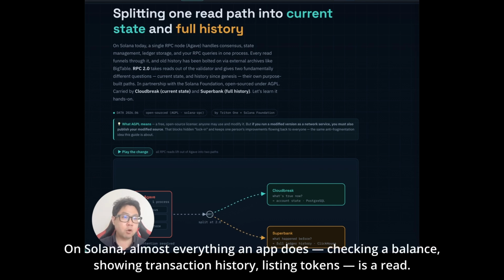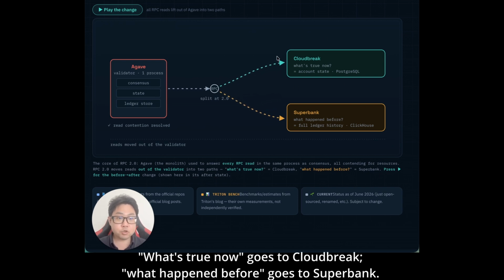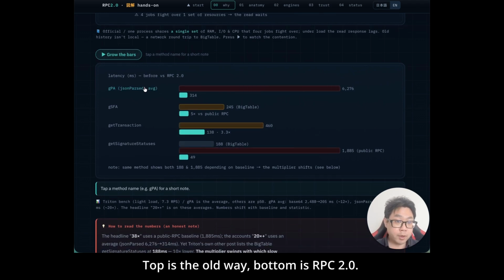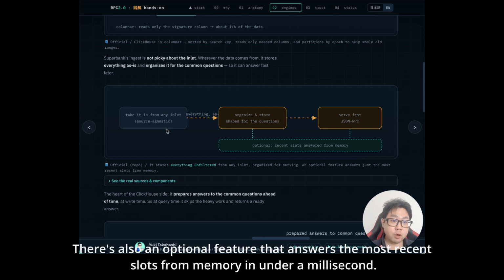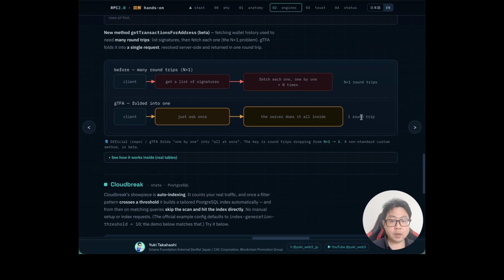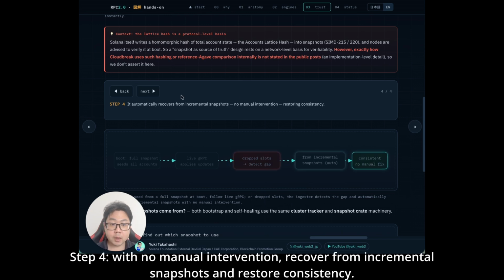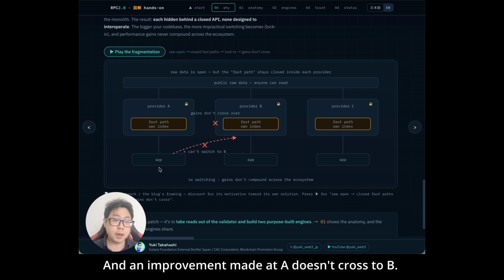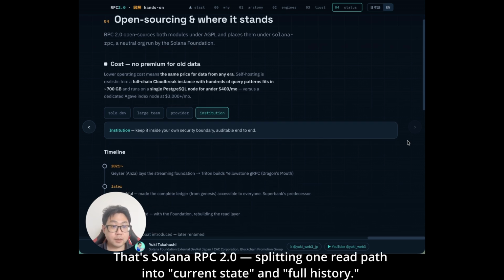Solana Demo RPC2.0 (Cloudbreak/Superbank)